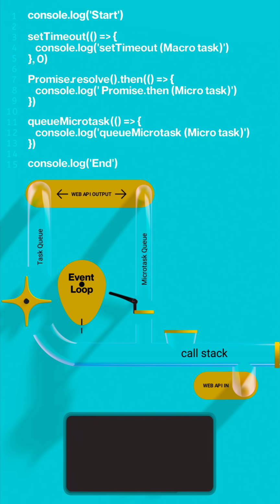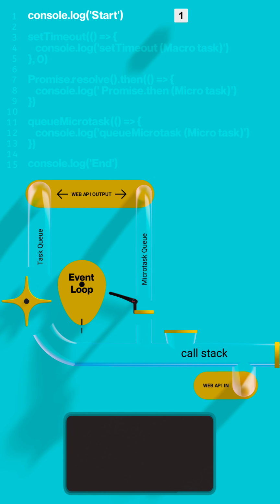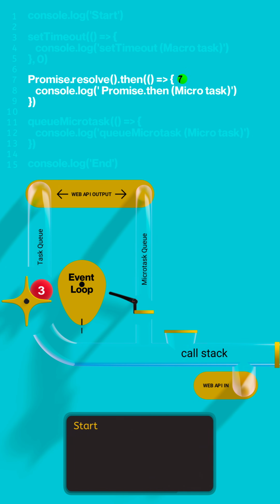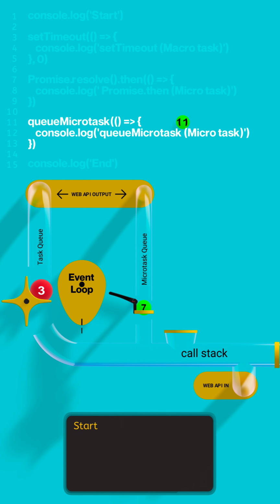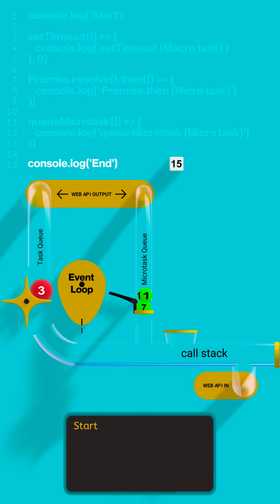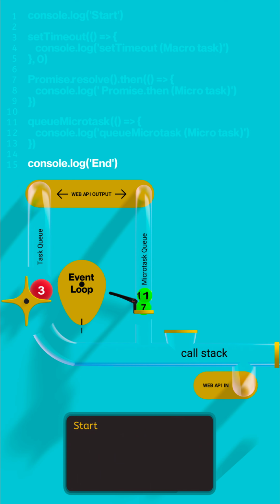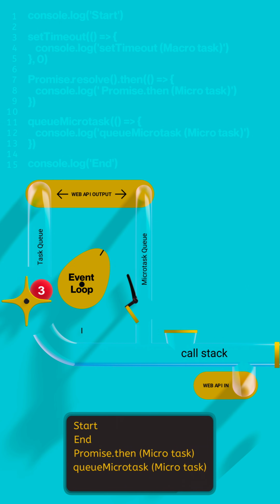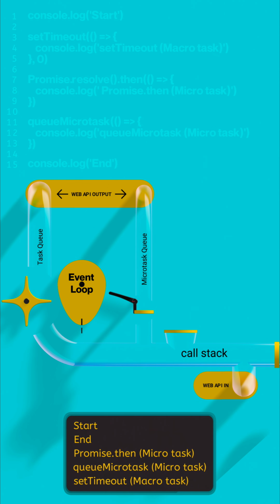Event Loop Explained in 100 Seconds!